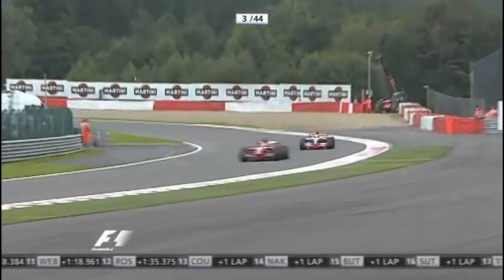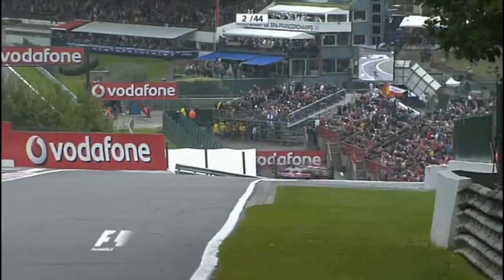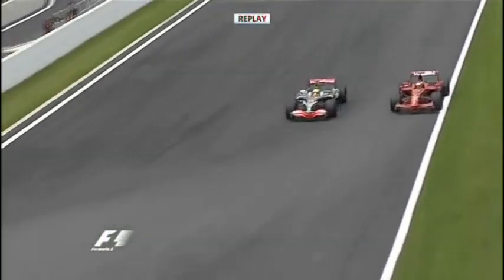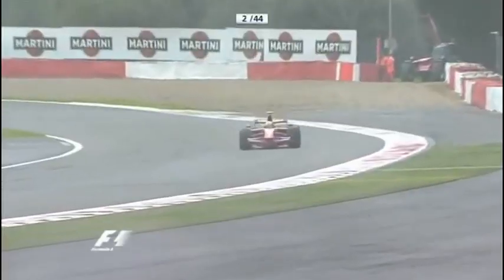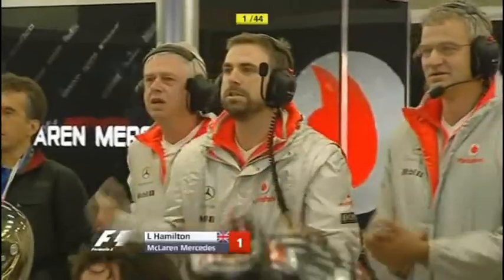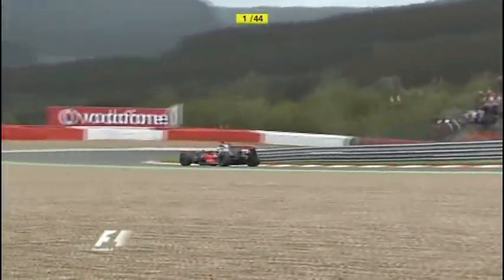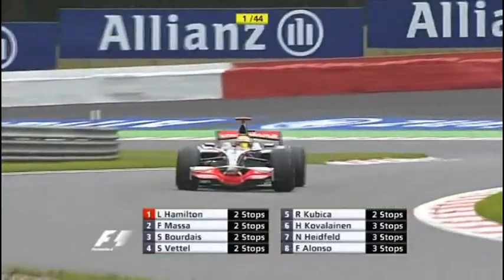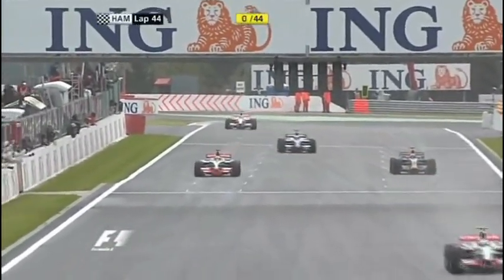Lewis Hamilton vs Kimi Raikkonen - Spa Francorchamps 2008